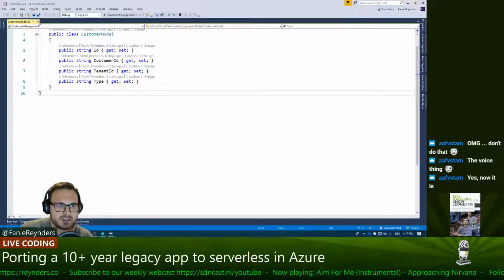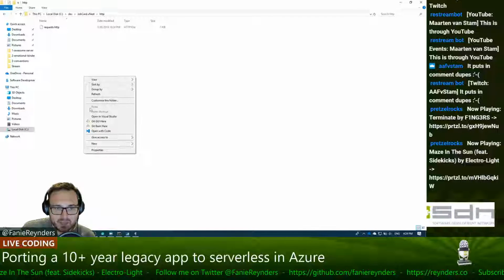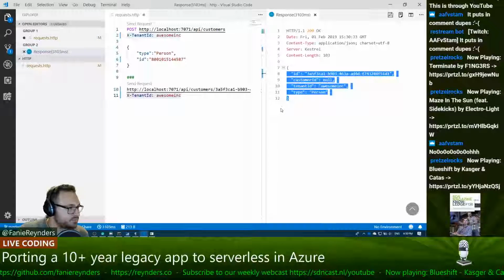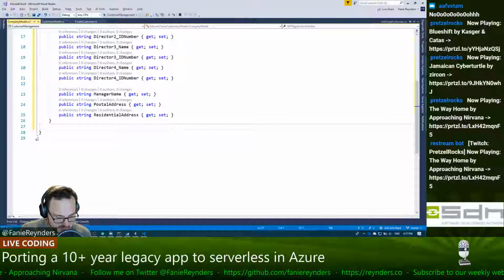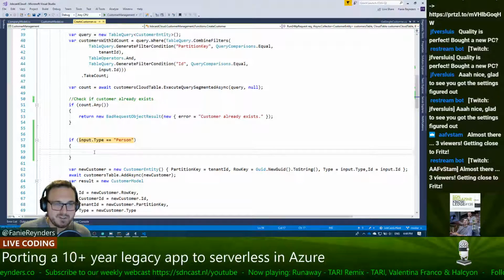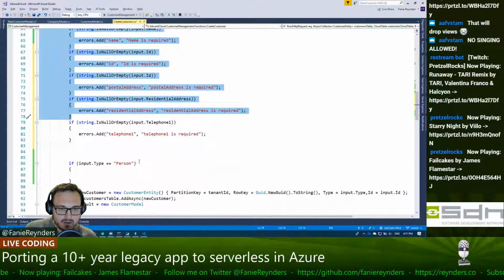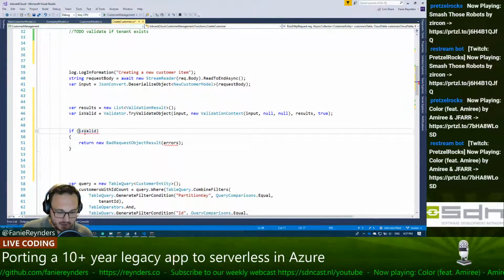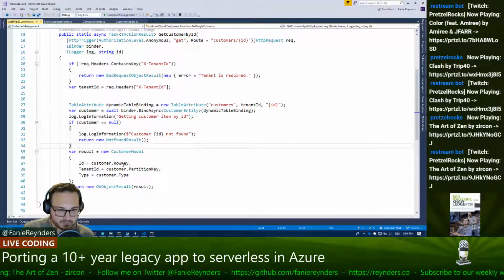LiveCoding episode 4: Legacy to Awesome - Third time lucky with Azure Functions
In this episode we will start with the overall solution architecture for the new version of the Jobcard vNext